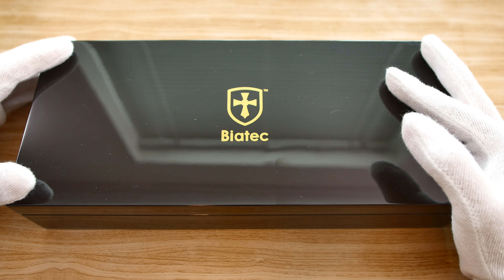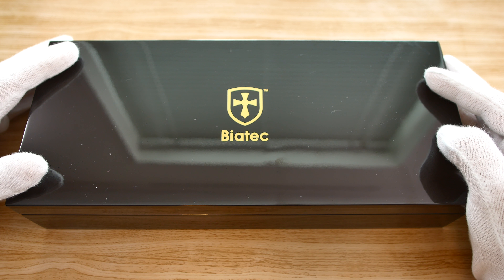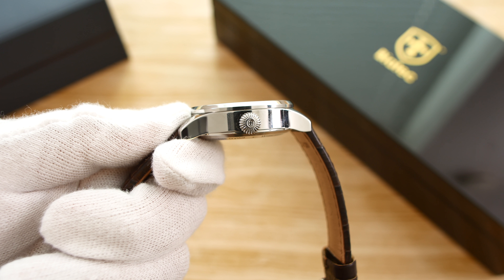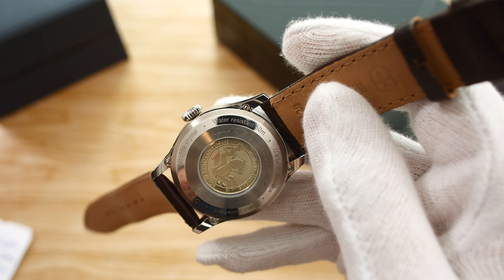Biatec Majestic Review - Best dress watch under $1500?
Today we're taking a closer look at a sleek dress watch from Biatec, a relatively new Slovakian brand that we've taken a look at before.
This is the Biatec Majestic 05 on a brown calf leather strap.